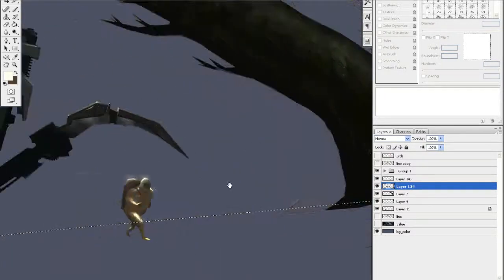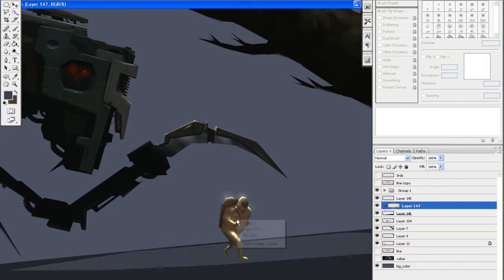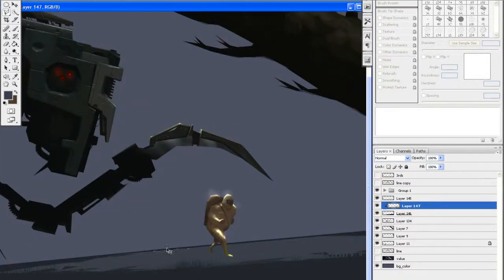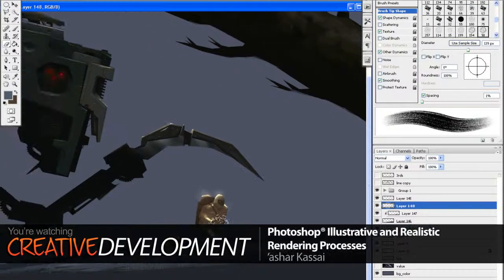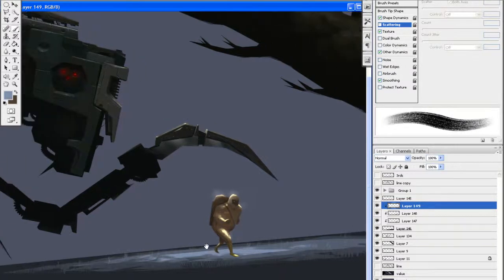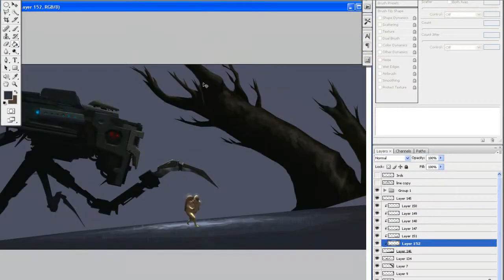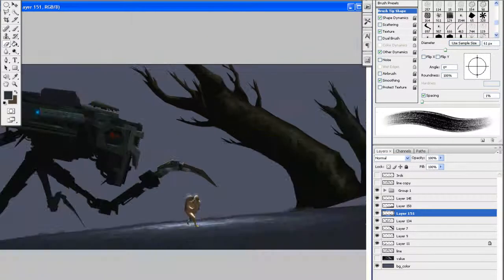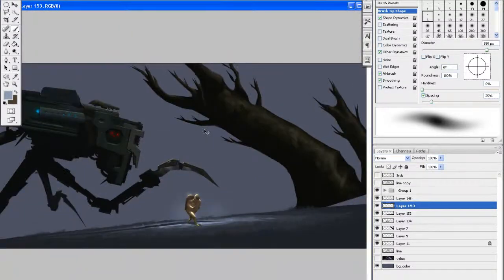Painting the ground plane ( Рисуем землю и тень траву под солдатом ) Pat 8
Рисуем землю и тень траву  под солдатом. Не забываем включать субтитры.